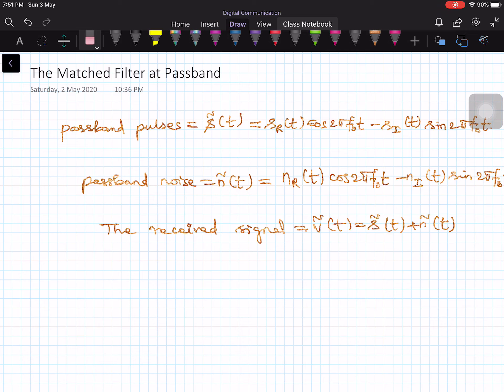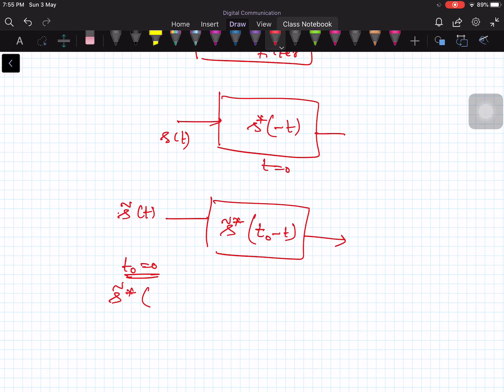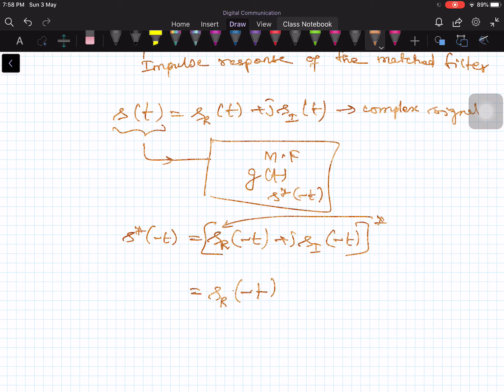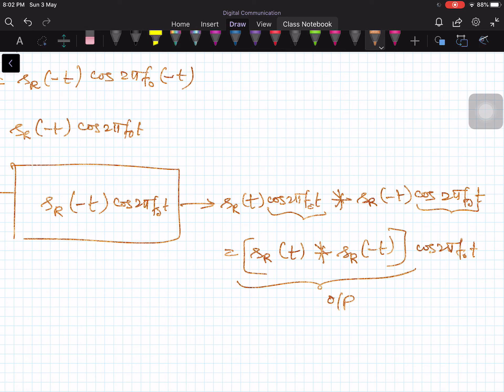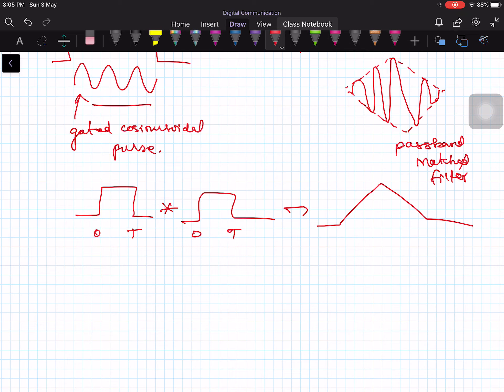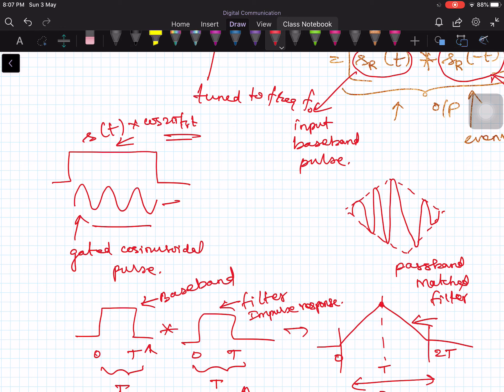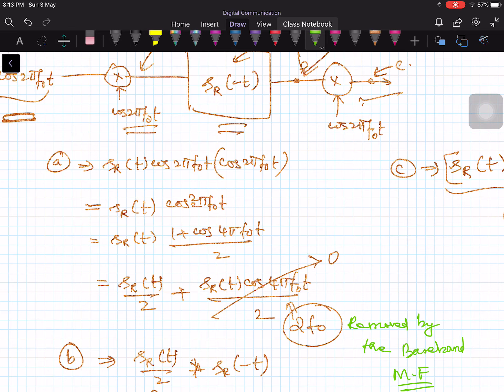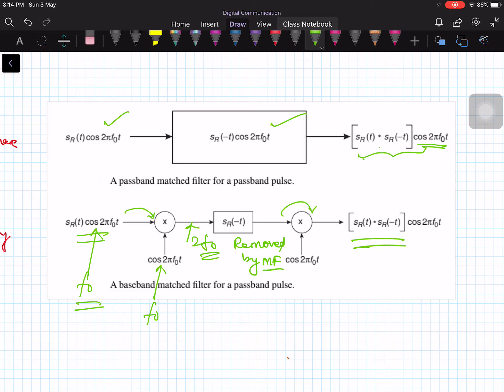28 The Matched Filter at Passband